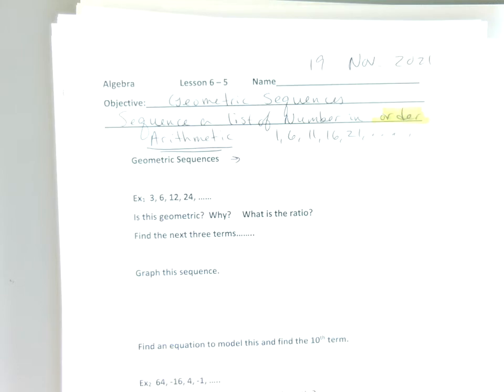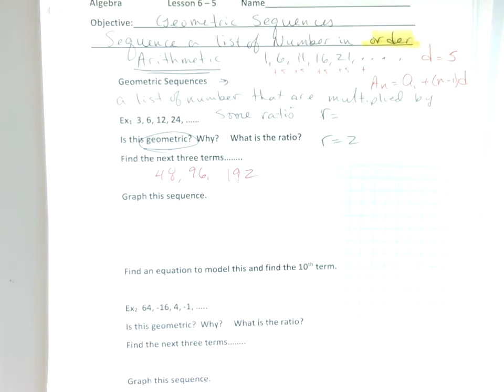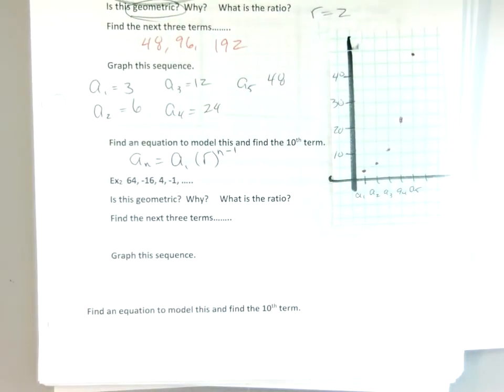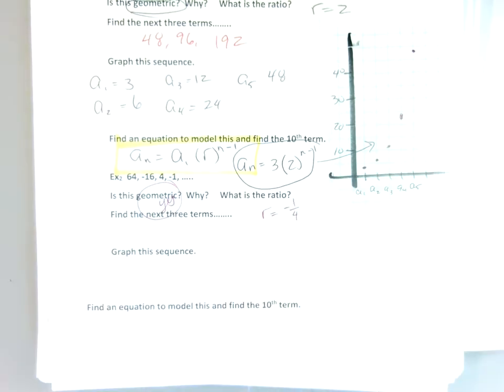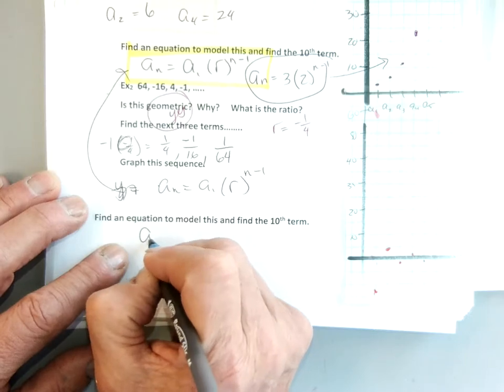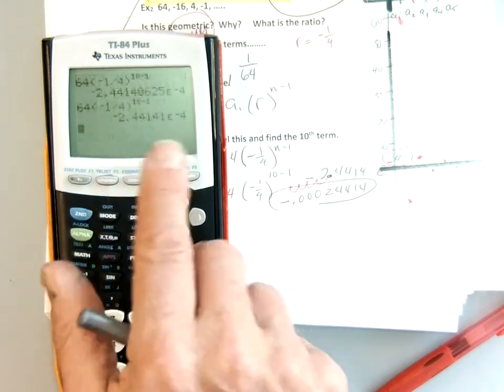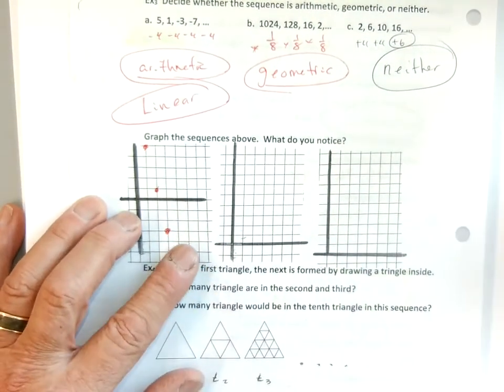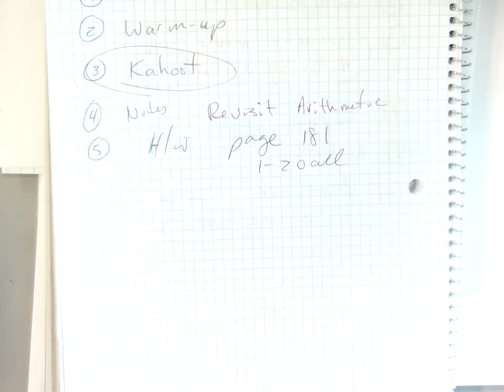Alg 6 5